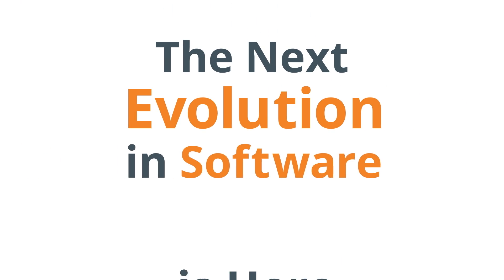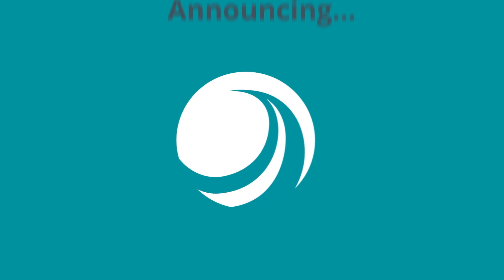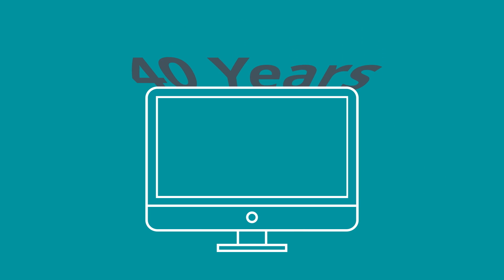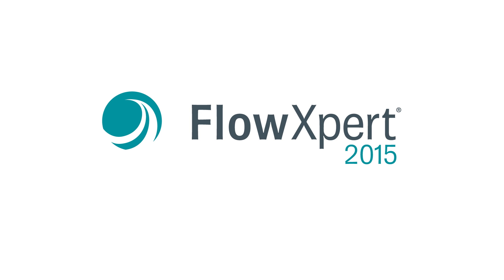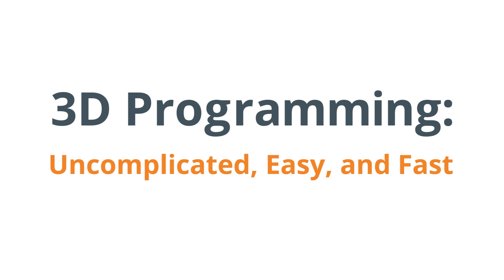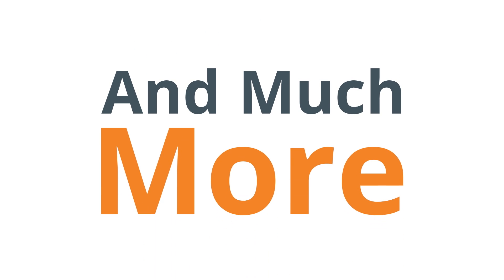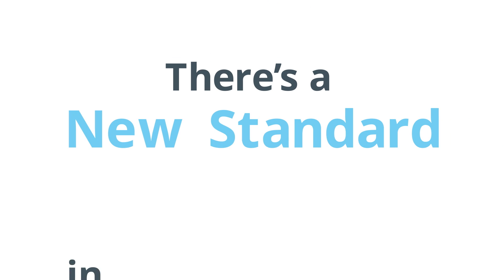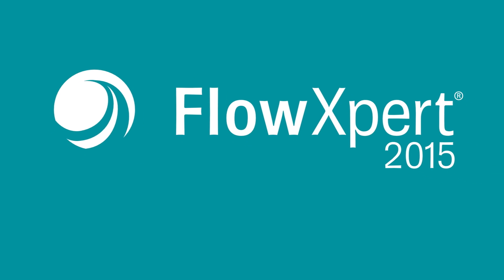Introducing FlowXpert 2015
Uncomplicated, Easy, and Fast.  FlowXpert 2015 is the latest in
3D waterjet programming.

1) Programming Made Simple -- Program quickly, with instant feedback and intuitive guides.

2) The Best Way --- Cut your part right the first time. The program is smart, with 40+ years of waterjet experience built into the application.

3) Design Without Limits -- Handle large, complex jobs with ease. FlowXpert makes 3D programming simple, with no experience required. Models created can be used on other machine tools in your shop.